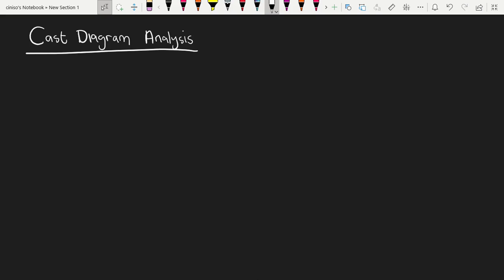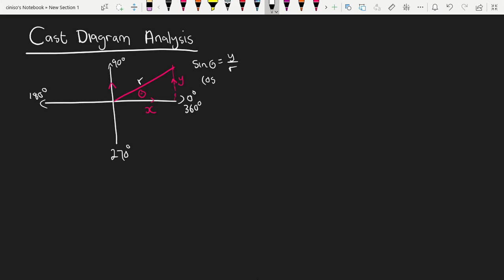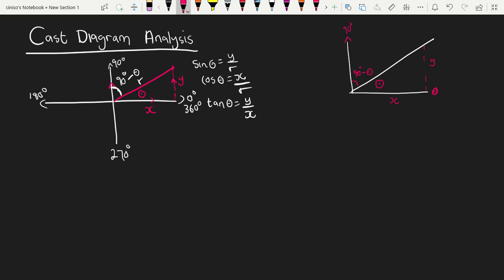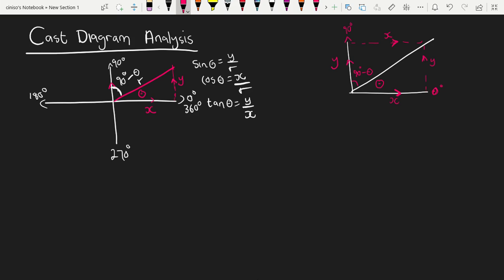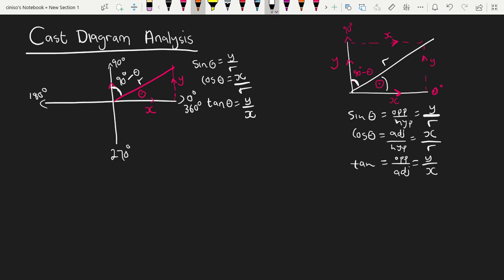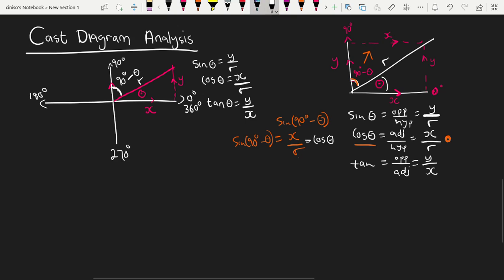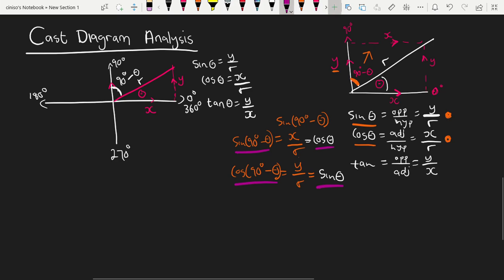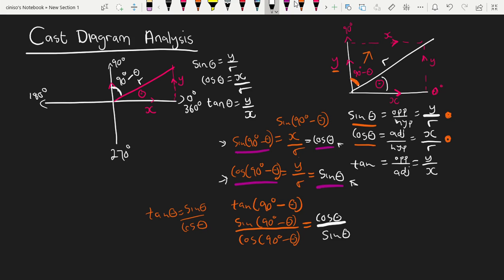CAST Diagram Analysis Part 1/1st Quadrant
Learn a CAST Diagram, establish angles of each quadrant.Grade12,Grade11,Grade10